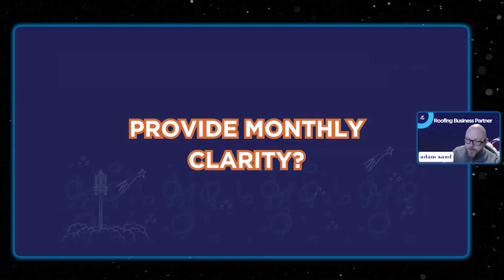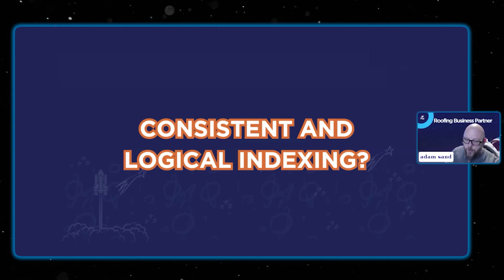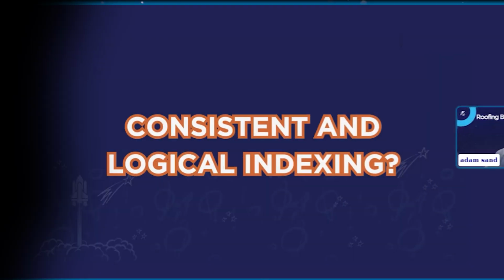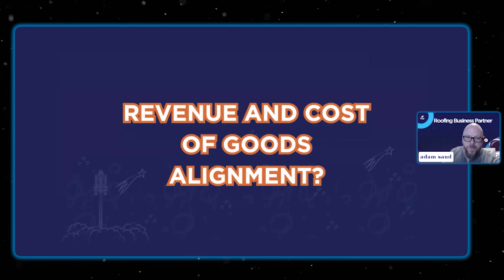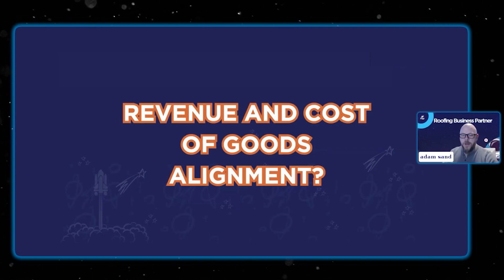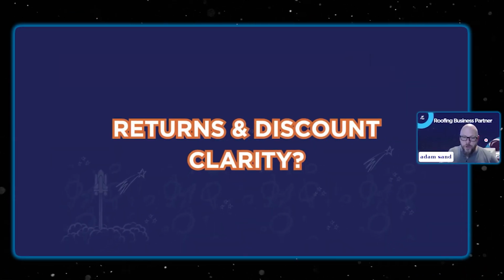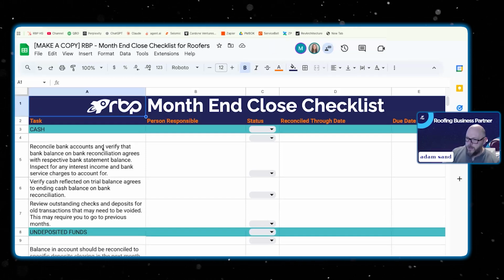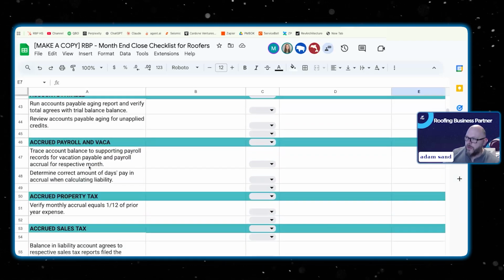Chart of Accounts Tips for Roofers ✅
Your chart of accounts should be a set of purpose-built “piggy banks” that show exactly where cash goes not a messy list of miscellaneous expenses. In this short I break down the simple structure every roofer needs, why numbering matters, the 3 accounts that eat or make profit (material, subs, marketing), and the month-end checklist that gives you real clarity. ✅

✅ Keep your CoA simple and aligned to reporting needs (assets, liabilities, revenue, COGS, expenses).

✅ Use a consistent numbering system (4–5 digits) so you can scan and understand numbers fast.

✅ Avoid a giant “miscellaneous” bucket miscellaneous hides wasted money and erodes net profit.

✅ Run a month-end close checklist every month to reconcile, spot returns/discounts, and catch leaks.